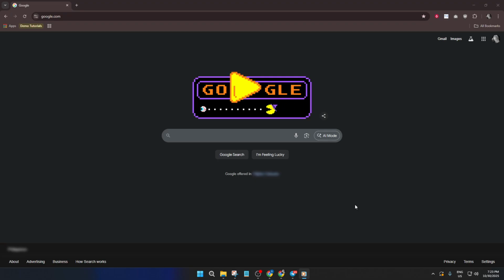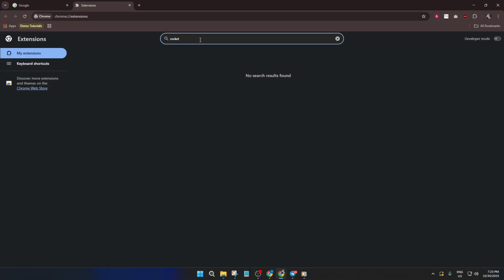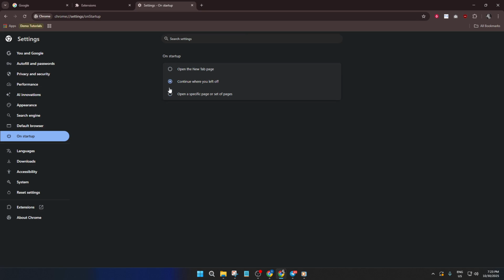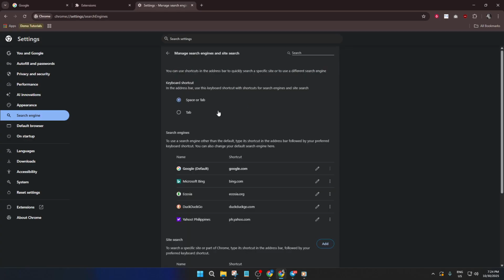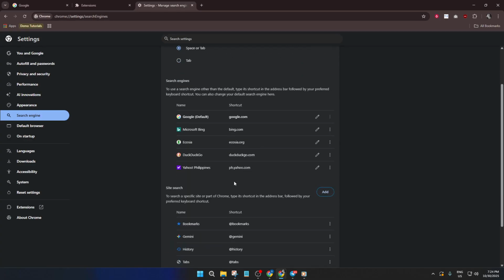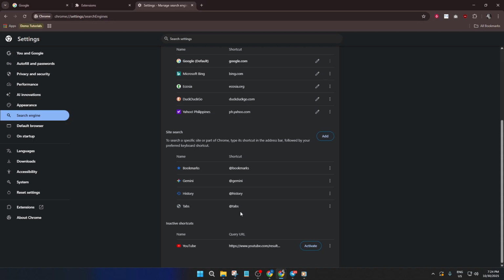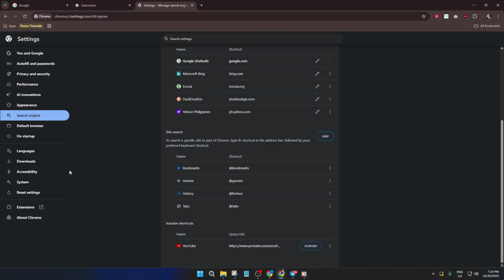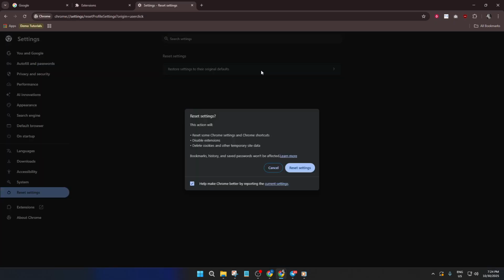How To Remove Rocket Tab Ads Manually In Chrome Ie Firefox (Foolproof Tutorial)(New 2026 Way)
Learn how to manually remove Rocket Tab ads from your computer in just three easy steps! In this step-by-step tutorial, we’ll guide you through the process on popular browsers such as Google Chrome, Internet Explorer, and Mozilla Firefox.

Supported Platforms: Windows Desktop, Chrome, IE, Firefox browsers.

Features covered:
- Complete manual removal (no third-party tools required)
- Removing adware and browser hijackers
- Tips for prevention and staying safe online